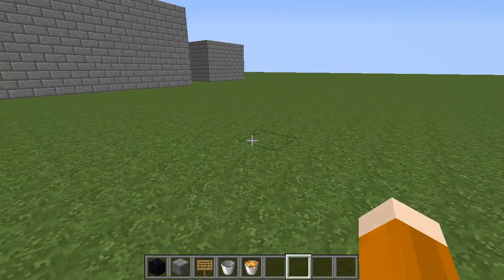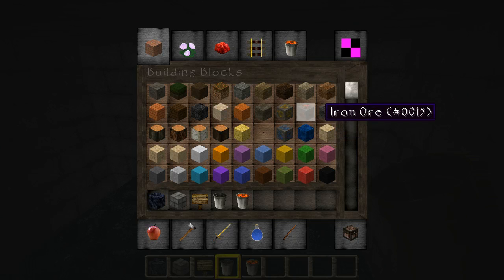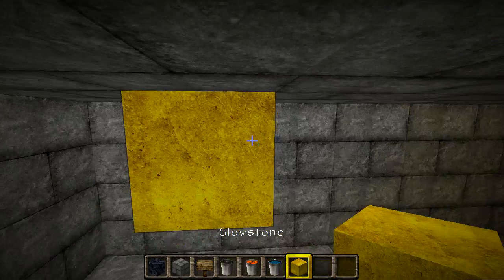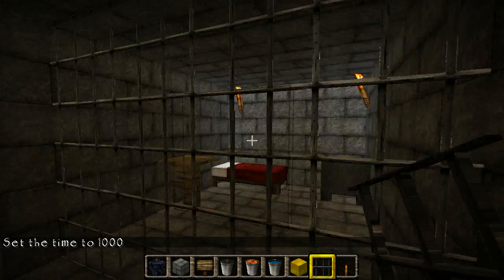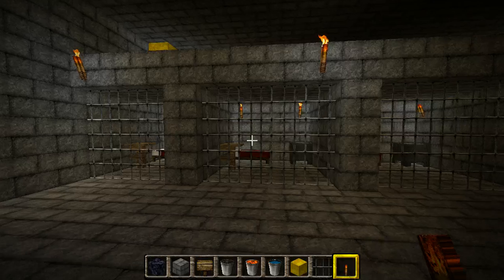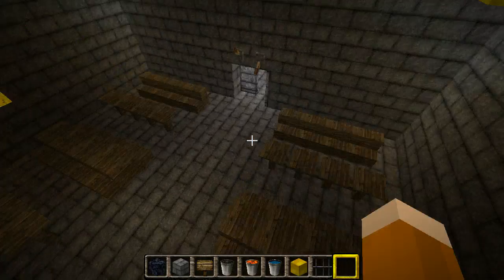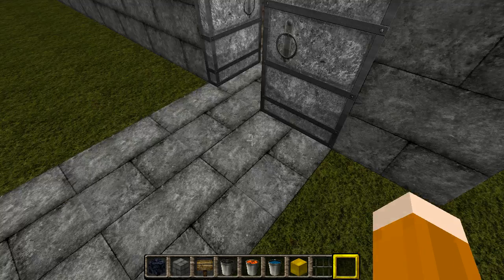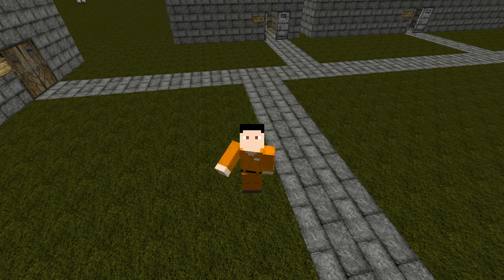Minecraft Prison Complex World Showcase (WIP)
I am working on a prison complex for my livestream over at Twitch. So far I have the main cell complex done, complete with lighting. There is also a cafeteria for the prisoners to eat. If, at any point in time, a prisoner gets rowdy, they will be put in solitary confinement. The prisoners who are on death row are sent to the one of three execution rooms, each room being a different method of execution.

So far I think the prison is coming out really well, and I still have a lot more to do before this prison is complete!